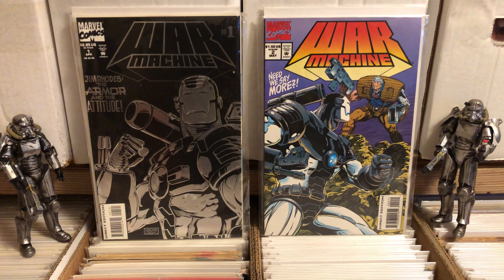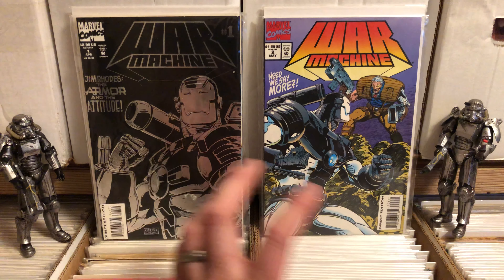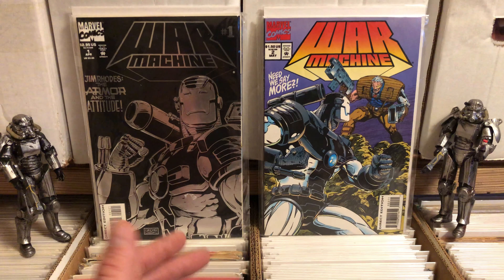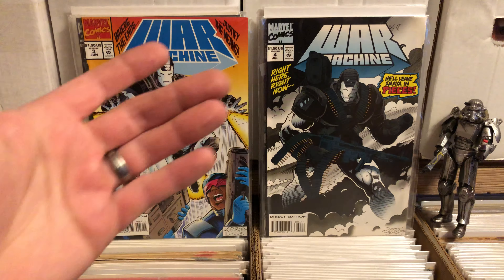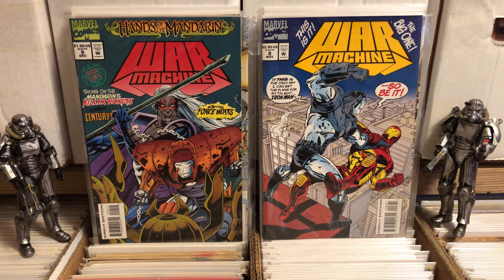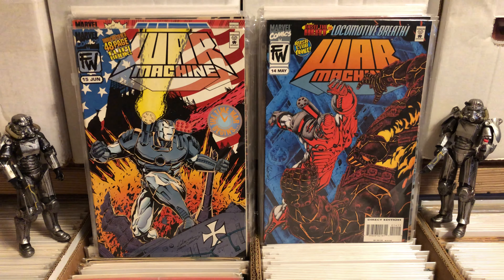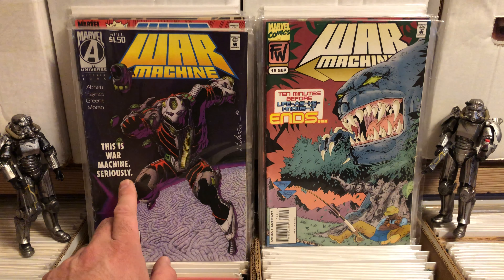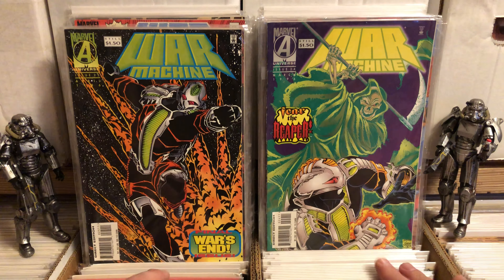War Machine comic. Widow’s collection part 7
The series started out on but derailed hard